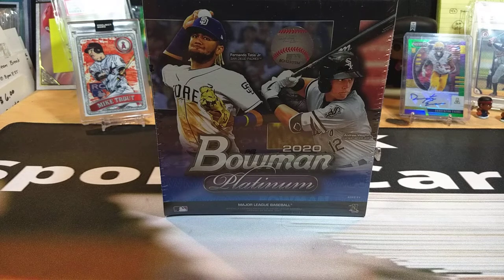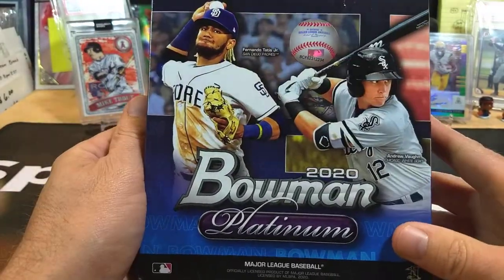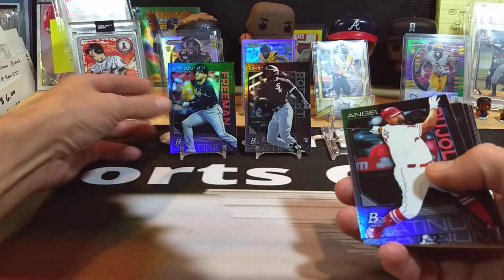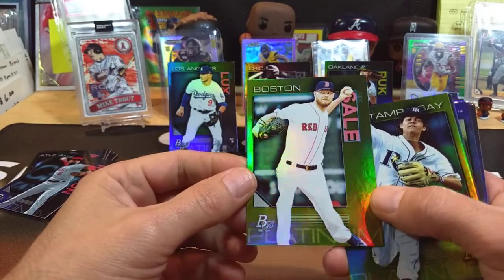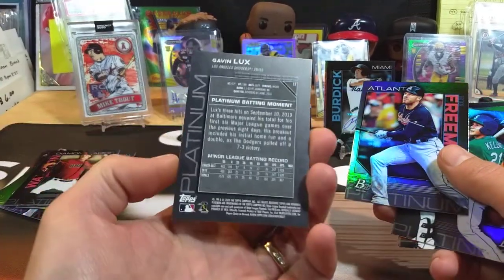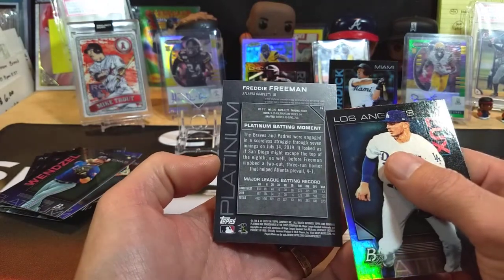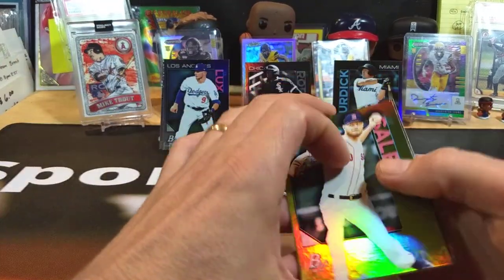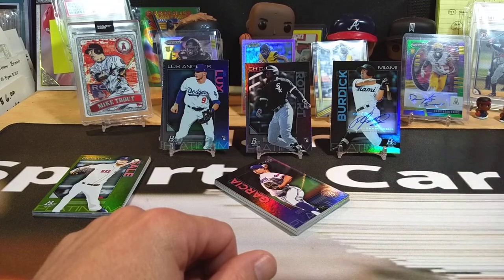NEW RELEASE 2020 Bowman Platinum!! Hot 🔥 Rookie pull, auto and prospects!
DONT FORGET LIVE TEAM BREAK THIS COMING MONDAY AT 8PM EST. FOOTBALL AND BASEBALL AT LOW BUY INS. WATCH THE NOTIFICATIONS EITHER FRIDAY OR SATURDAY FOR DETAILS.

I have a great time on the channel and do alot of retail/hobby reviews, pack & box wars, team breaks and auctions. I normally go live every Monday night at 8pm est so tune in. I try to keep it entertaining for my followers while also mixing in fresh ideas with my pack ripping. I break baseball, basketball and football the big 3 on the channel.

Check out my eBay as well at dwicl_97 for some great deals on cards raw and slabbed.

Once again thank you everyone for helping me build my channel and yall keep on ripping. Clark Sports Cards out.